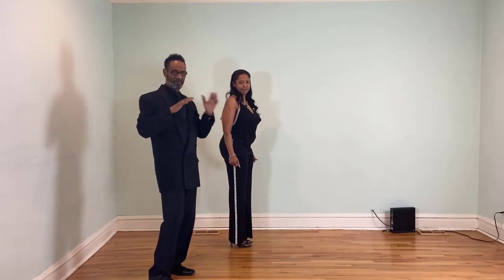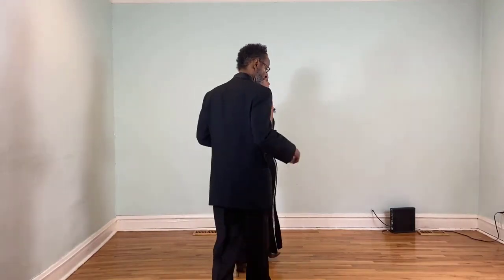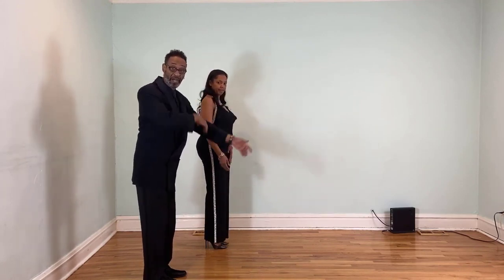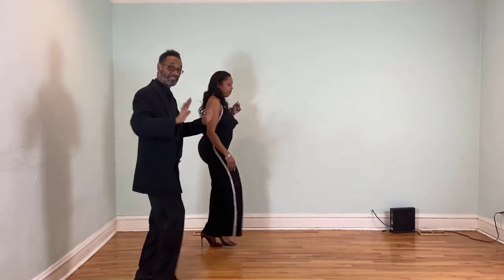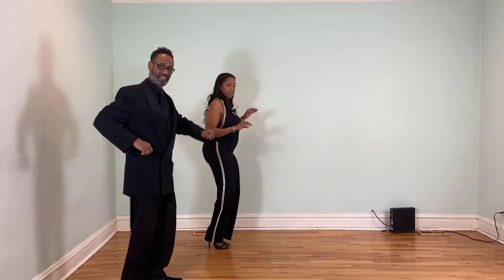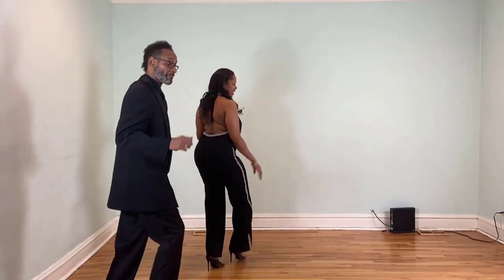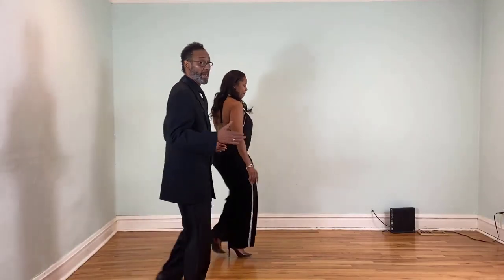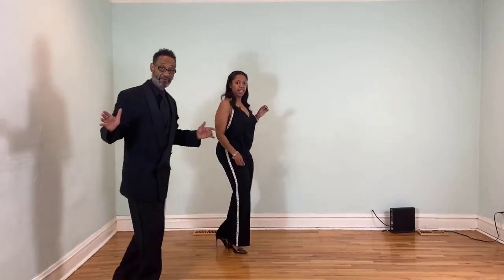Learn Chicago Stepping Lessons Online with Good Foot Steppers2!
Learn Chicago Stepping Lessons Online with Good Foot Steppers! No need to look for Chicago Stepping Classes Near You, learn this beautiful dance from the comfort of your home with Rick Ball and “The BALL Method” . Rick is going to Shakedown Chicago Steppin and teach you how this dance was originally Done! Yea, Chicago 8 Count Stepping! All Day!